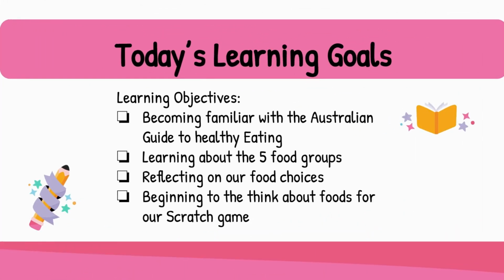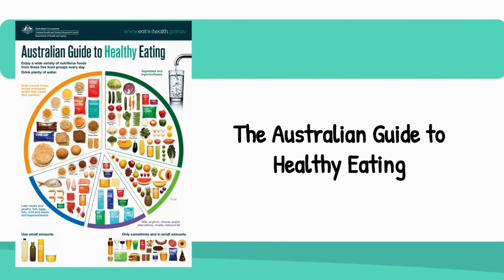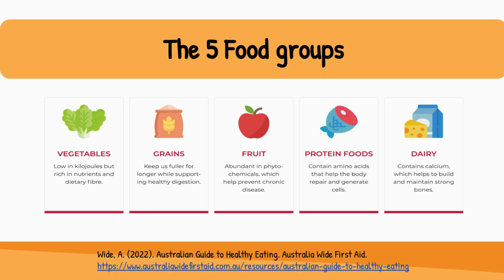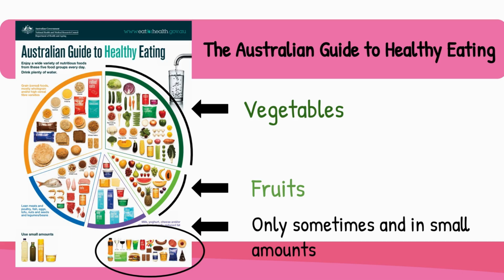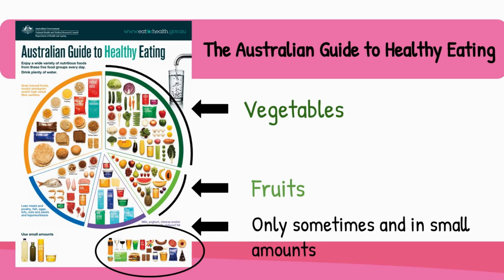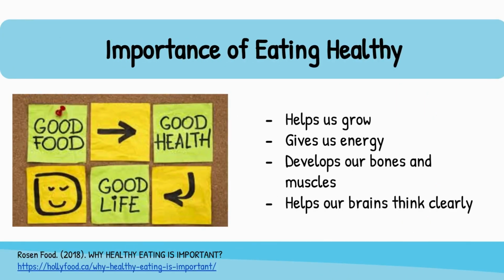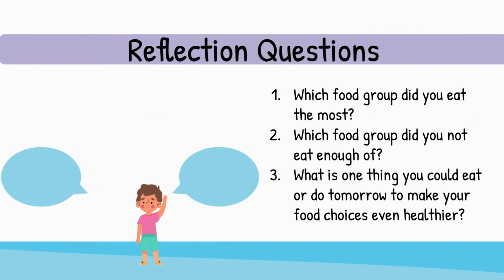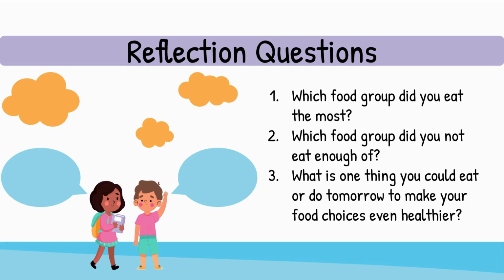EDES 104 - Lesson Plan 1 Video